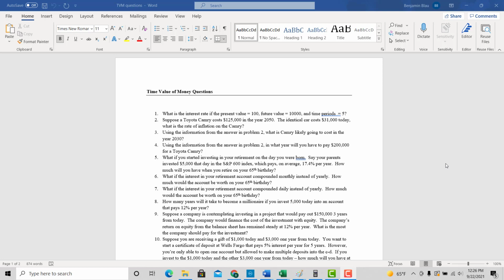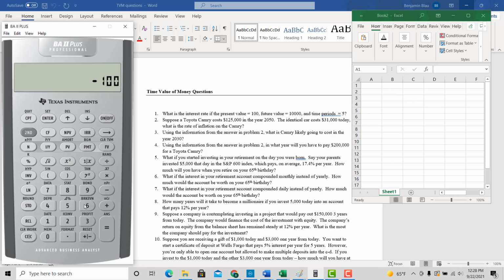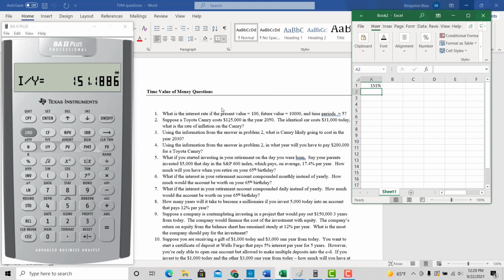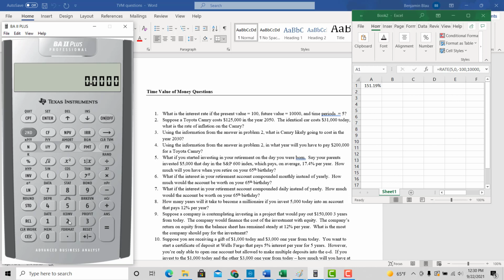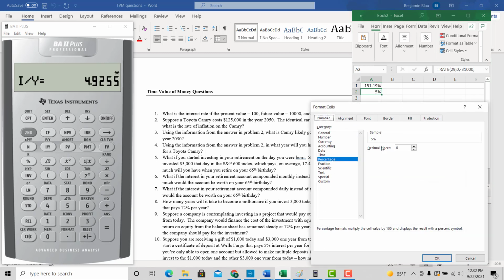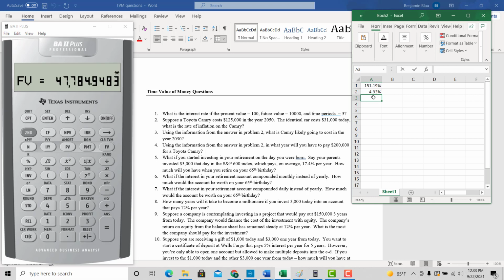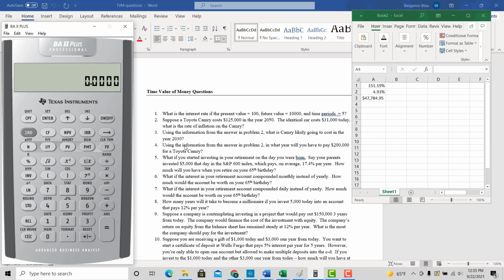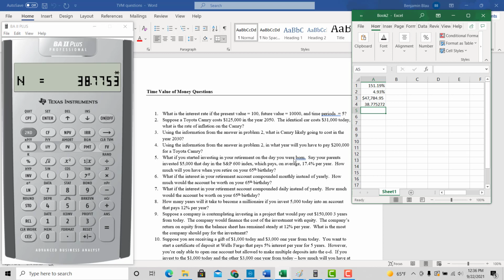Time Value of Money Video 3